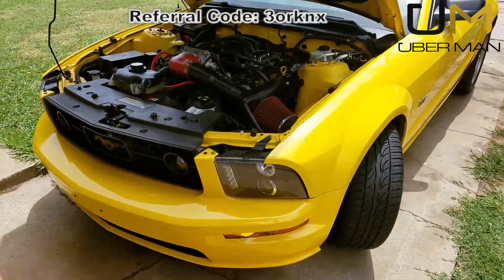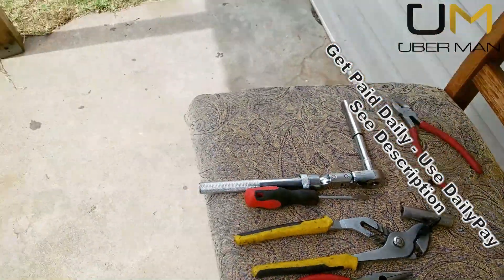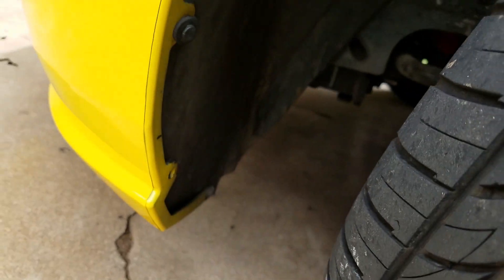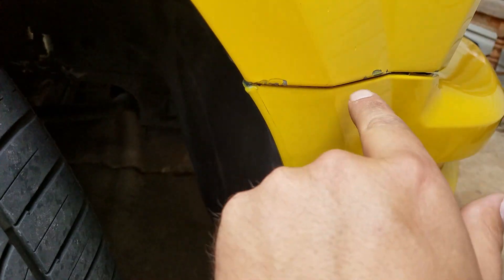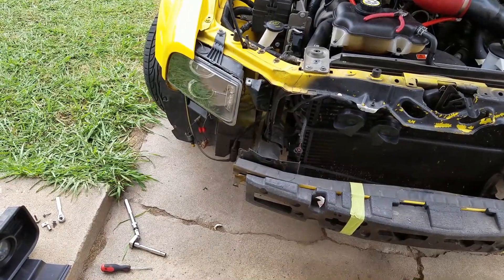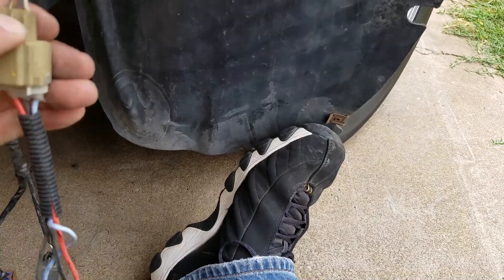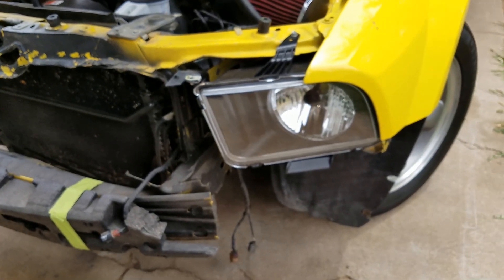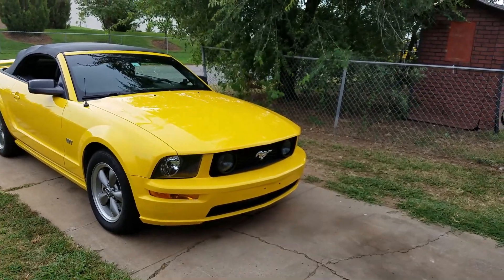2005 - 2009 Ford Mustang Bumper / Grille / Headlight Replacement 08-14-16